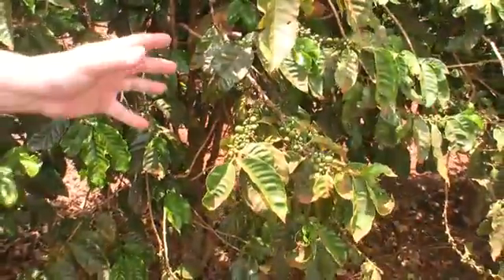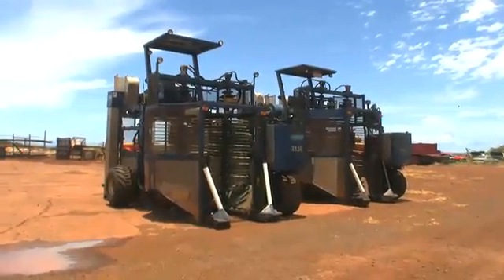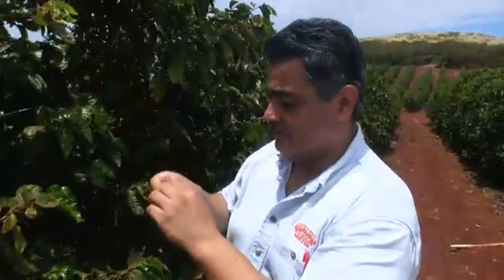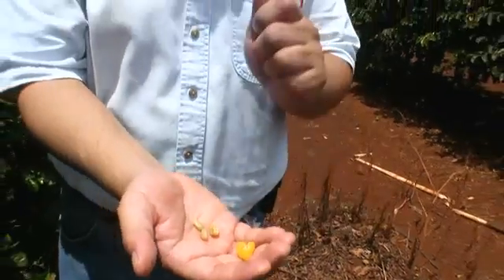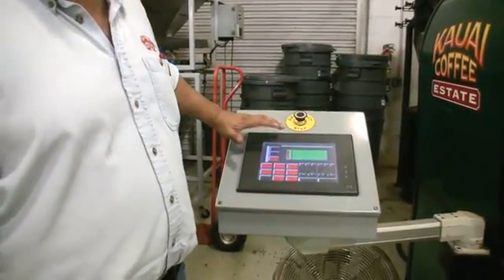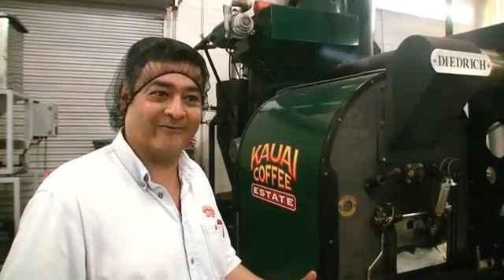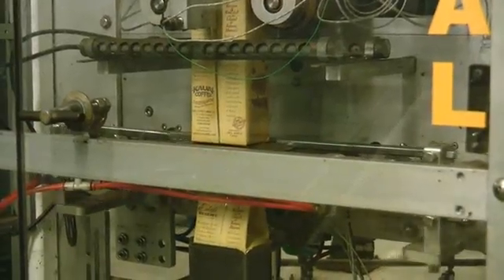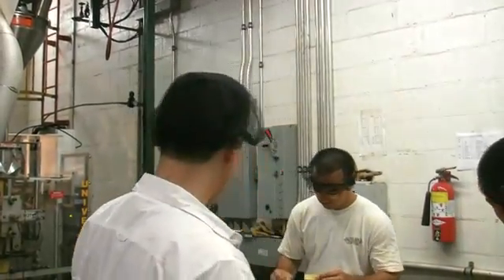CMN Travels Hawaii: Kauai Coffee Company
Chef Mark pays a visit to Kauai Coffee Company, the largest coffee plantation in the United States. Marty Amaro shows us around the fields, explaining the growing process, and into the factory, where we see some of the roasted coffee being packaged.

A production of the Culinary Media Network.

Travel & Accommodation provided by the Hawaii Tourism Authority as part of the "So Much More Hawaii" New Media tour.